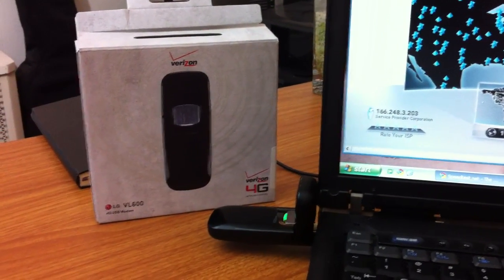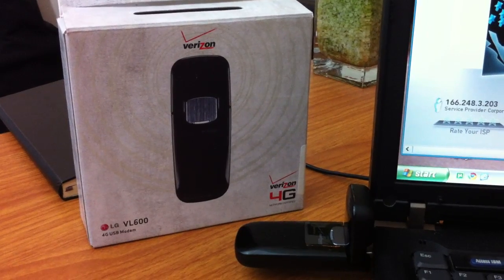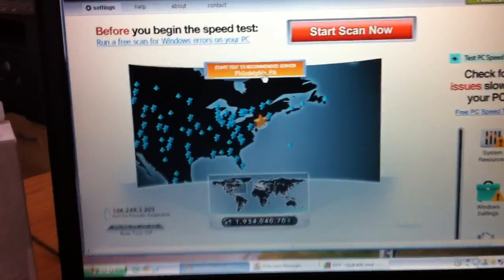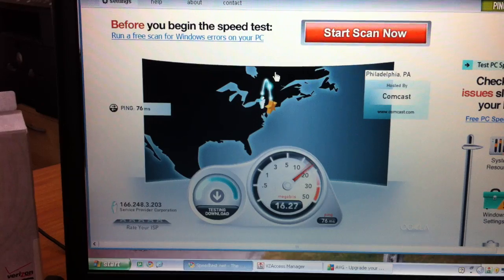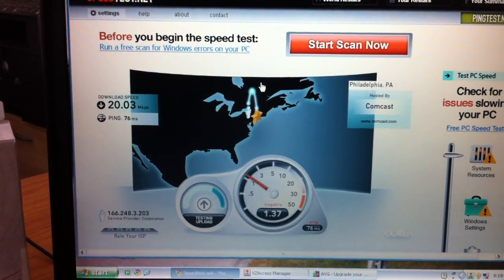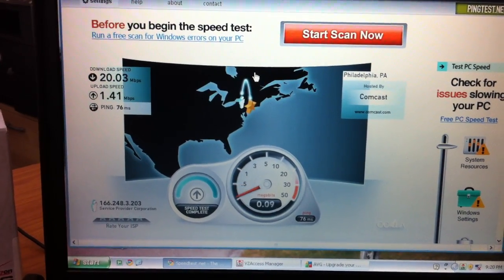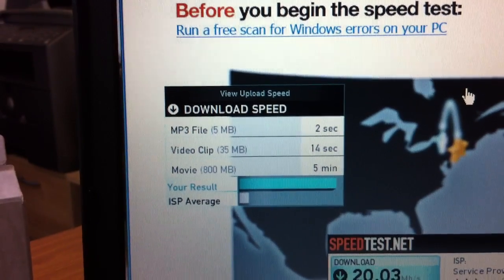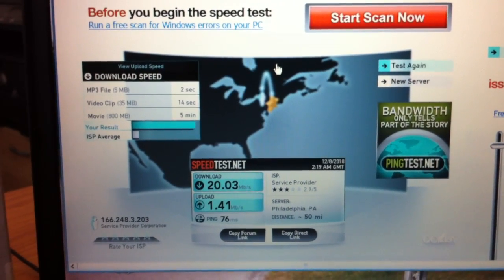Verizon 4G LTE Speed Test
I've been playing with Verizon's new 4G LTE modem for the last few days and let me tell you, this thing is fast! Unfortunately, it only works with Windows PC's at the moment and requires a USB port - but Mac support is on the road map, as is a "MiFi" type wireless hotspot device. I still cannot get over these speeds - 4G is going to be a game changer in the mobile broadband world.